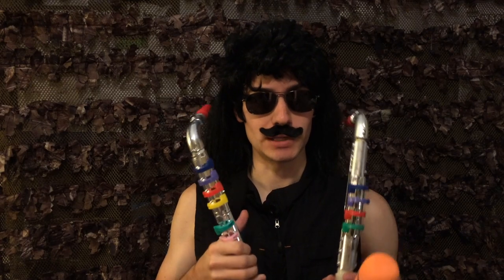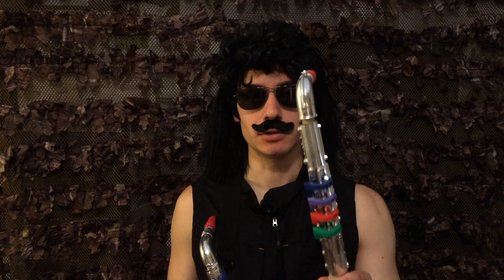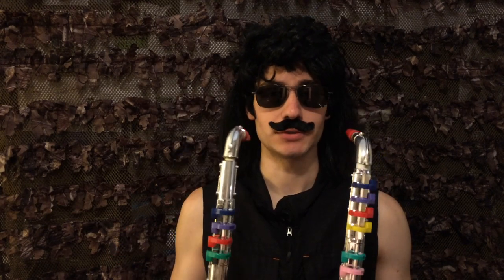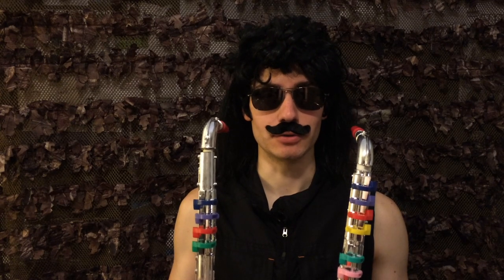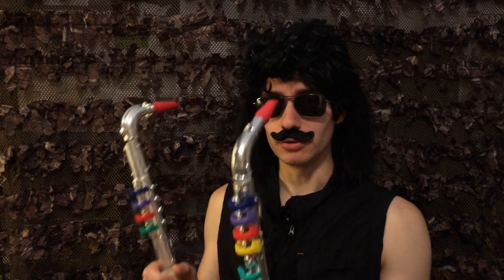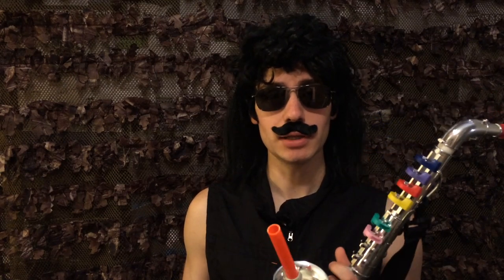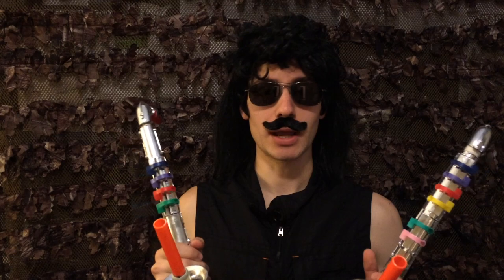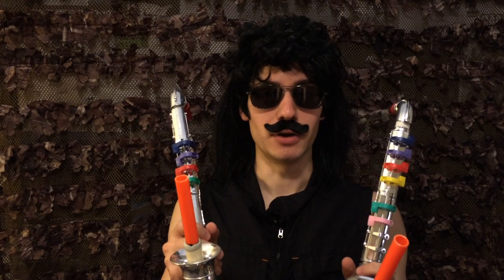Sax Quest Scorecard - September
Attempting to ride the success of August, September was not very successful.